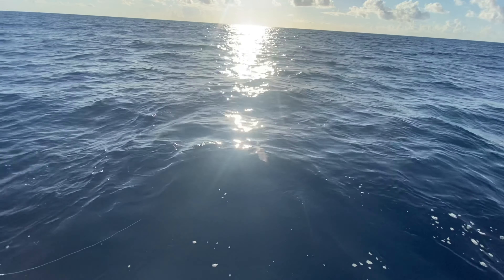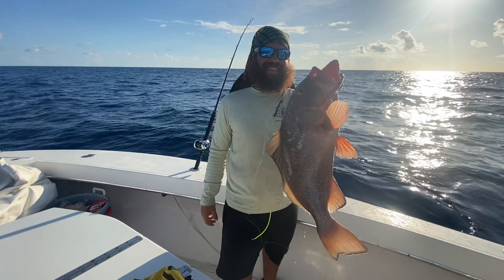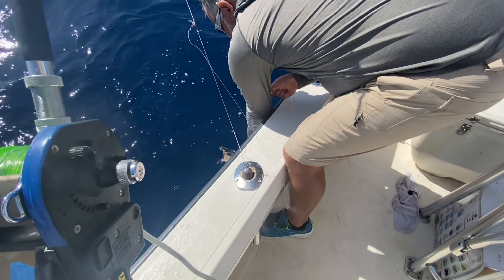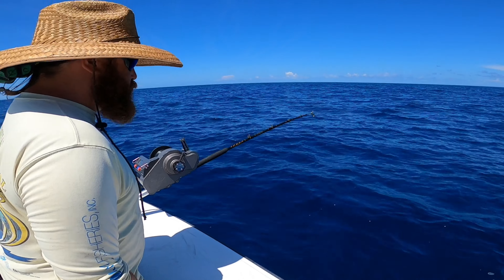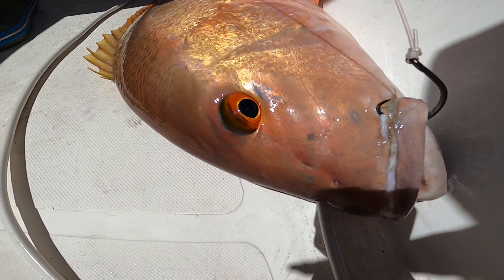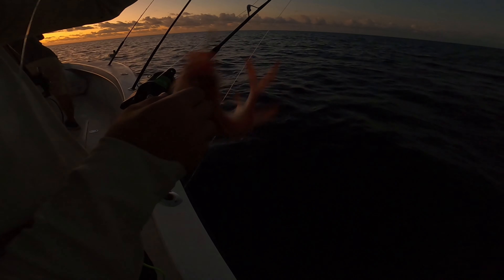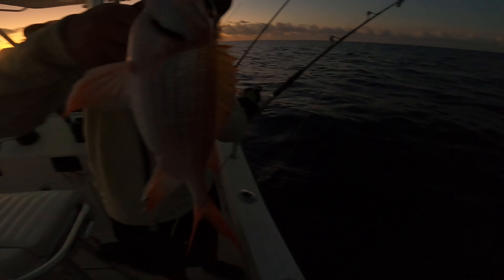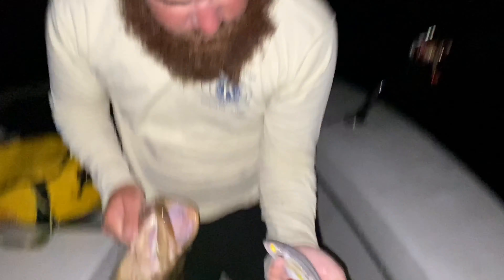Bottom Fishing for Snapper & Grouper in the Dry Tortugas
Fun day of fishing in the Dry Tortugas! Catching a variety of groupers and a few mutton snappers.